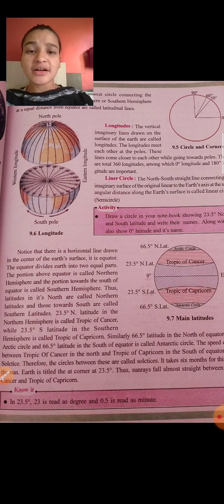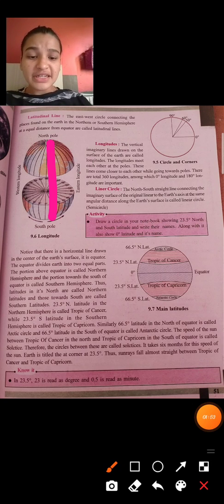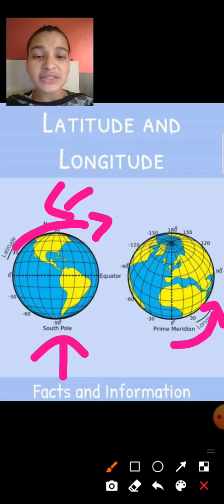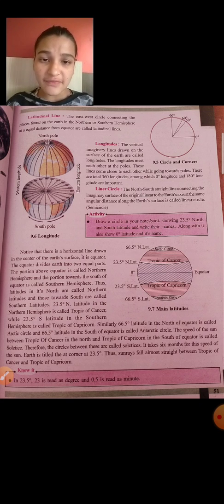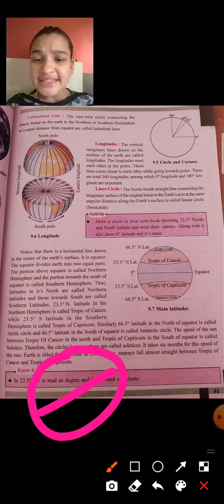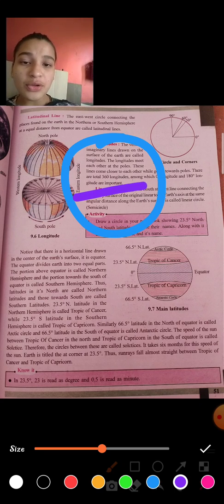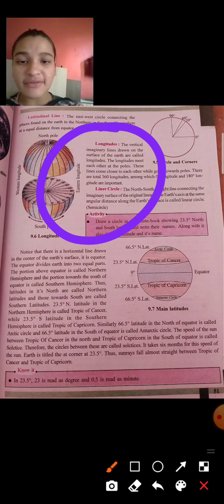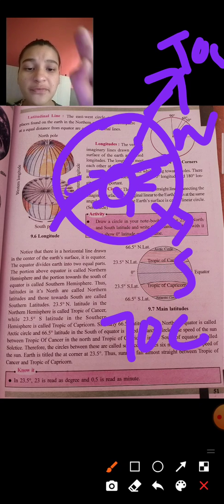S s 6